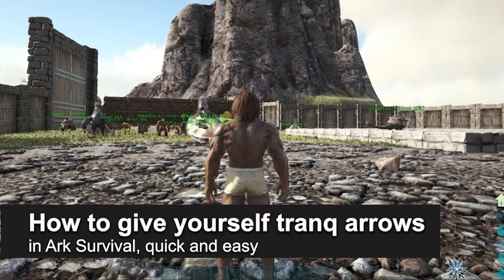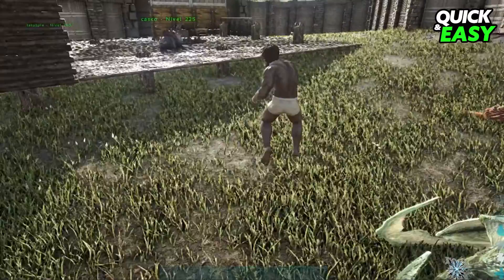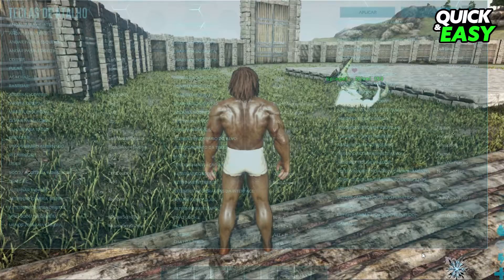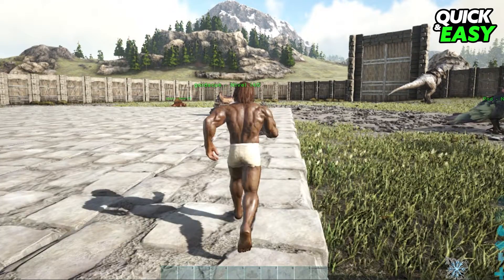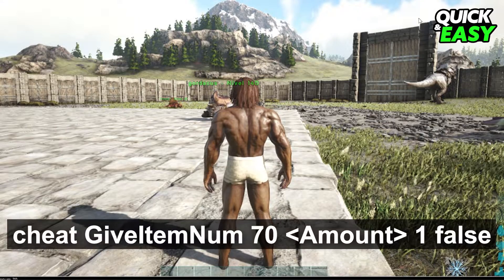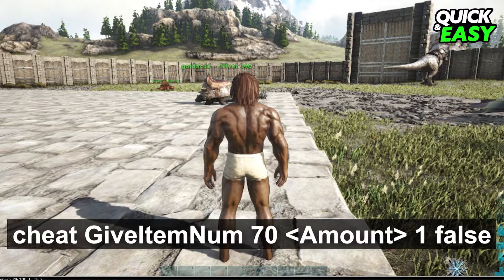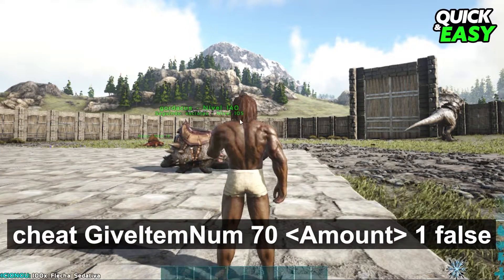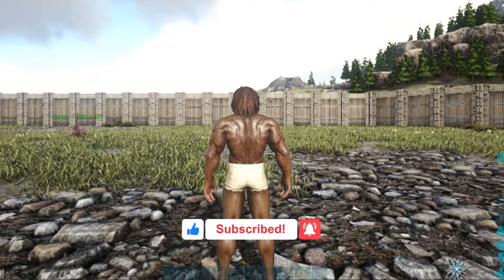How To Give Yourself Tranq Arrows in ARK [EASY!]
In this video I will show you how to give yourself tranq arrows in ark.

I hope I have helped you with the video!